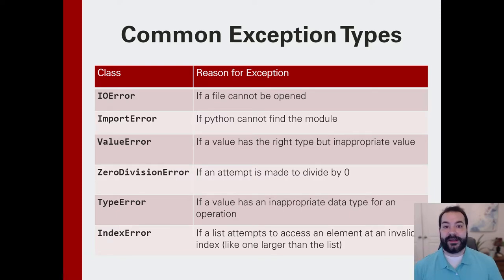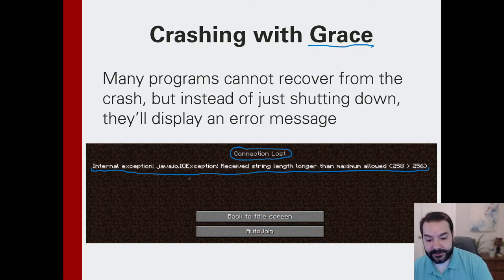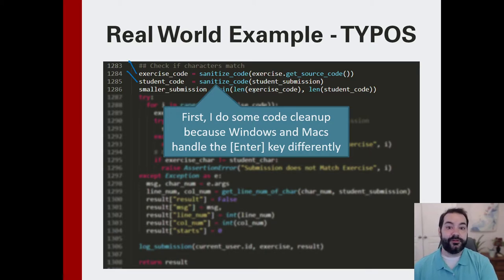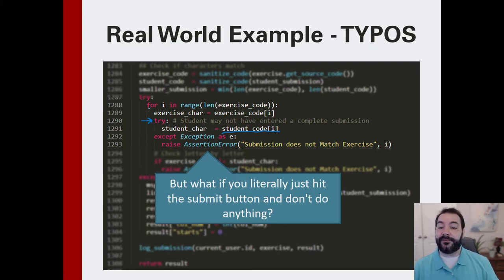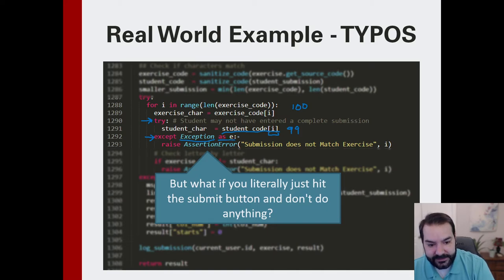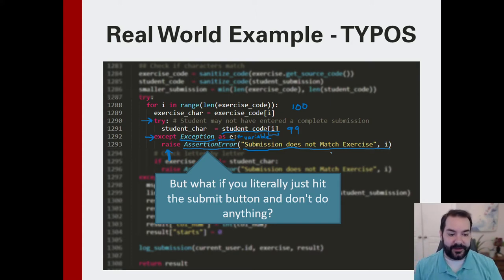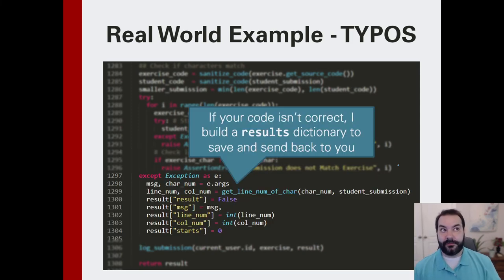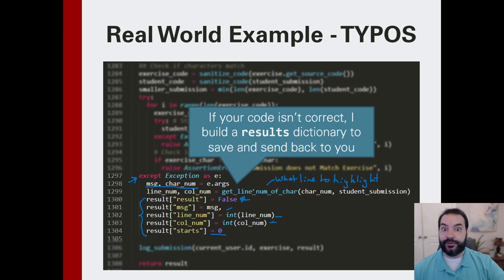Real World Example of Exception Handling to Process Typing Exercises